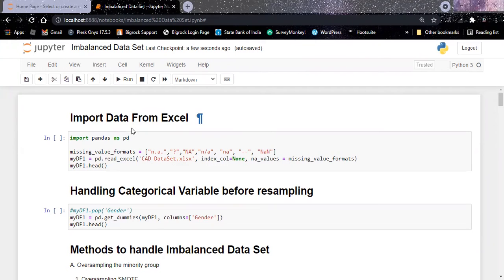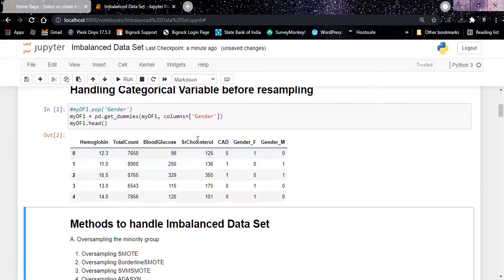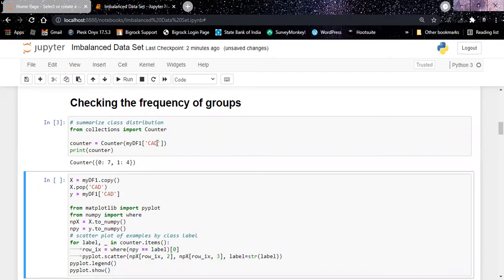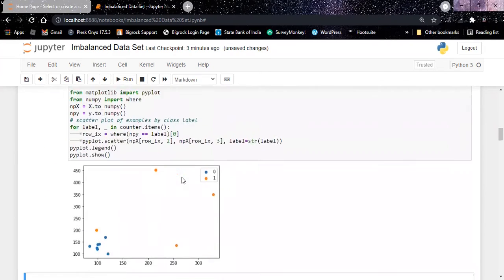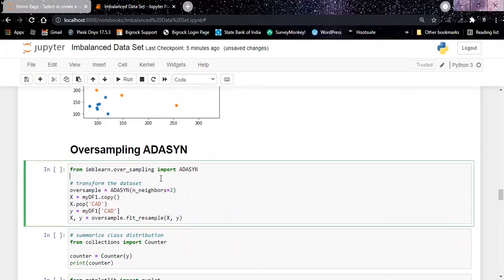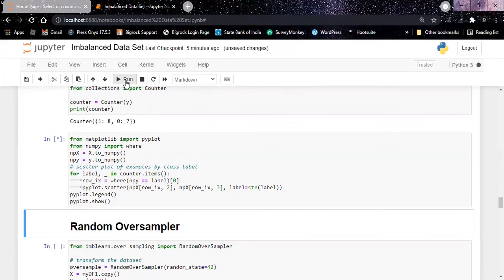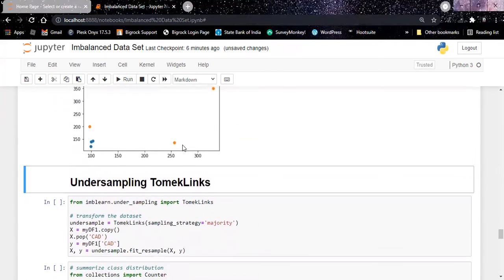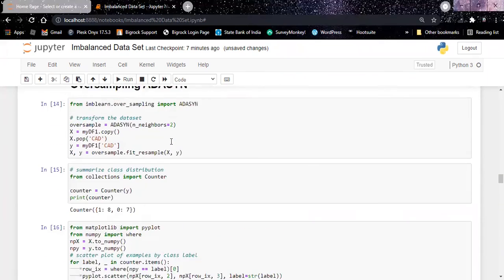Data Preprocessing | Handling Imbalanced Data Set in Python | Machine Learning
This is a short video on how to handle an imbalanced dataset in python before feeding for machine learning